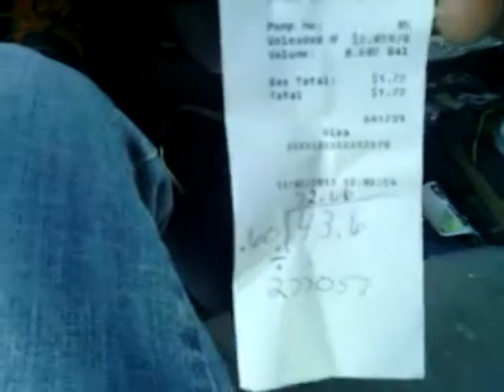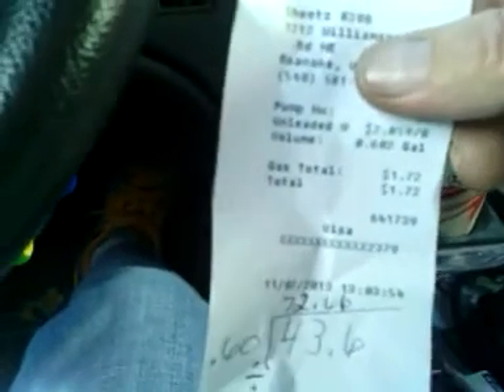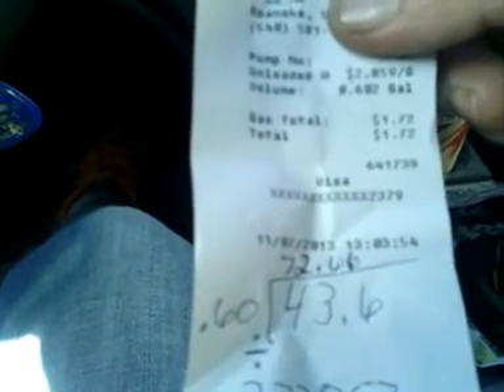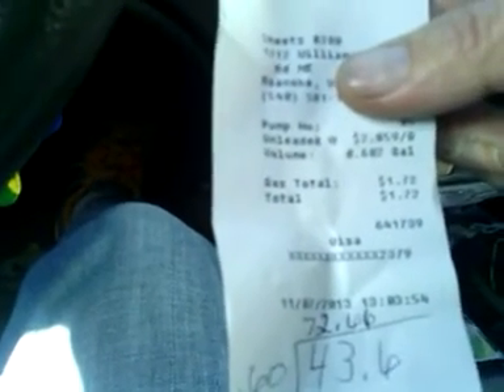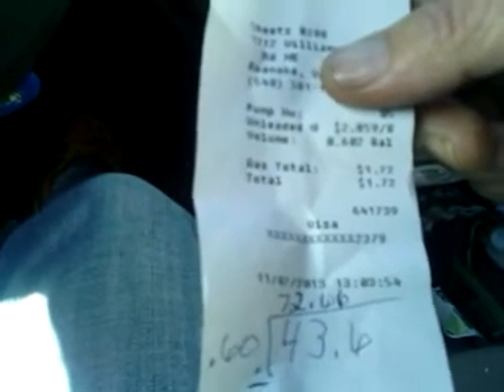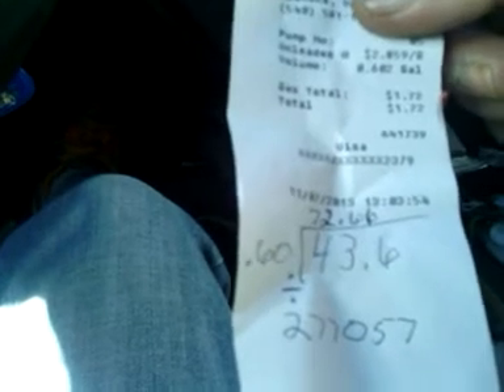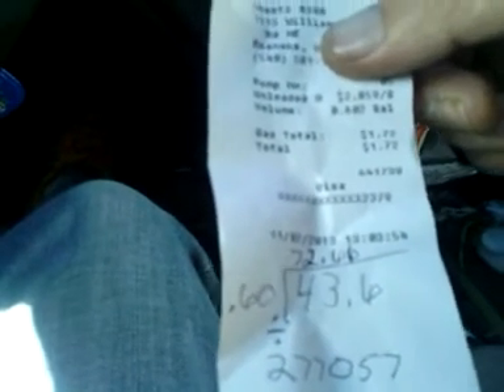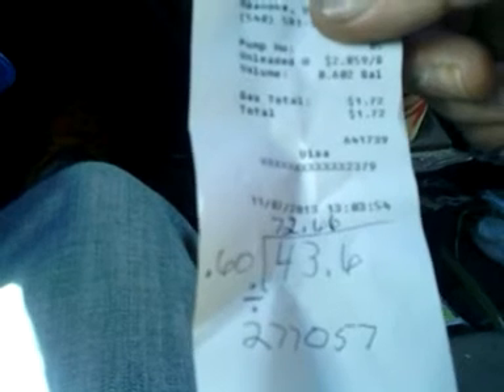My Hydrogen Generator test